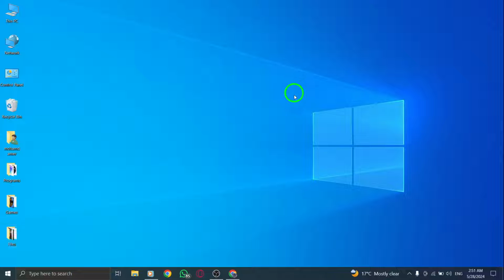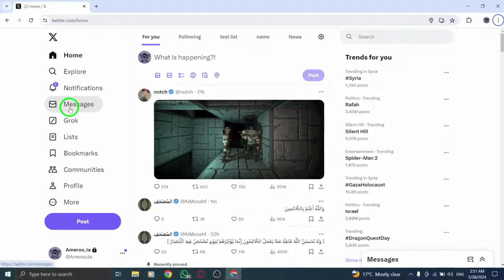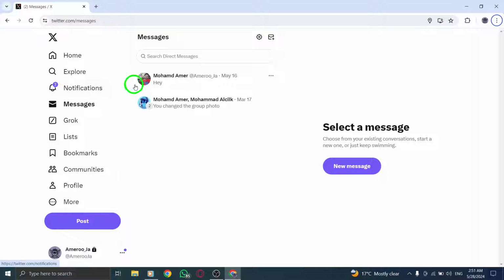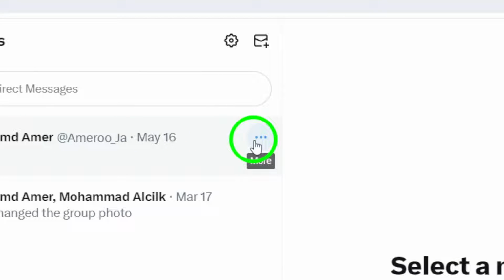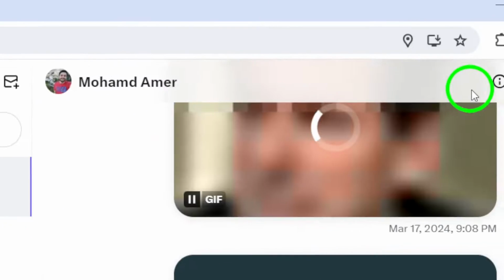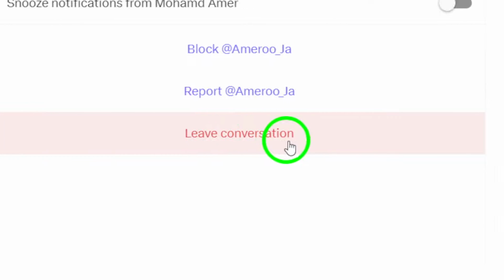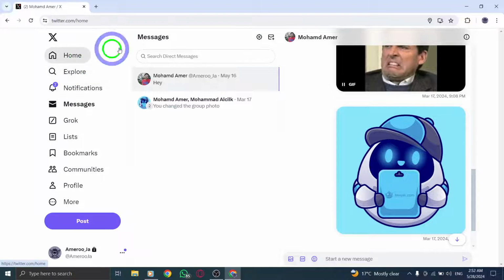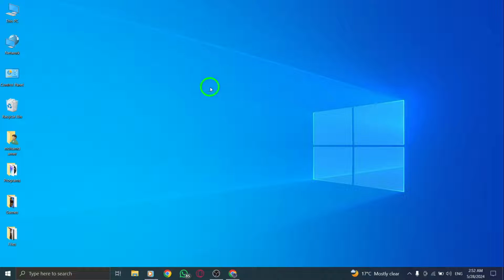How To Delete A Conversation On X (Twitter) On PC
Learn how to delete a conversation on Twitter on your PC:

1. Open Twitter
2. In the left side of the page, click Messages
3. Click the conversation from which you want to delete
4. Click the Info icon in the top right corner of your screen
5. Tap on Delete Conversation at the bottom of the popup window
6. Confirm the action by tapping on Delete

Discover the steps to effectively delete a conversation on Twitter using your PC. Follow these instructions to manage your messages efficiently.